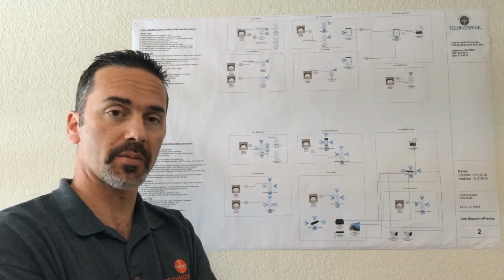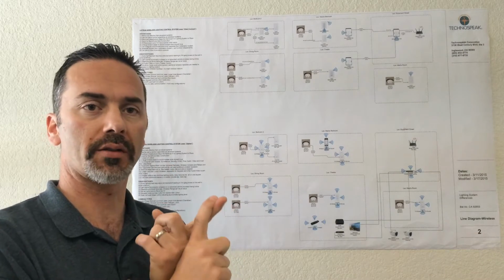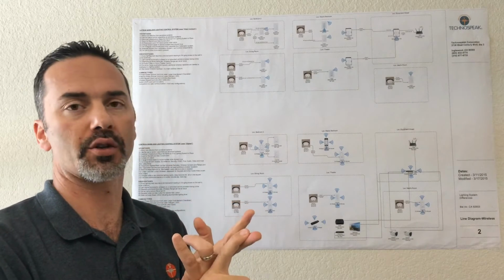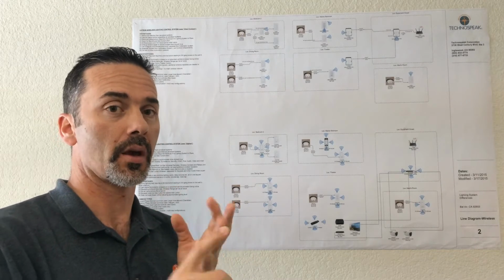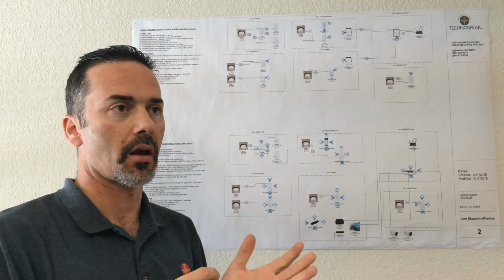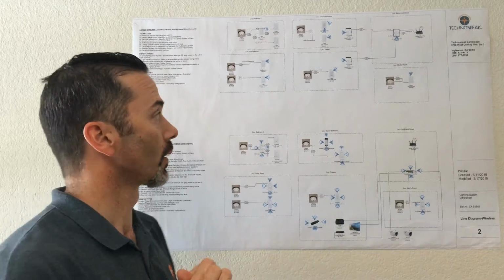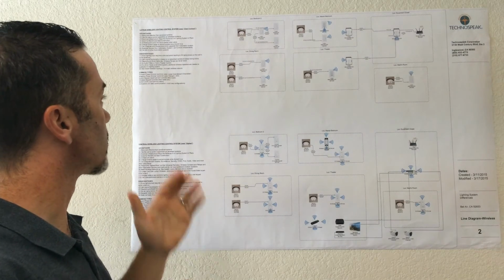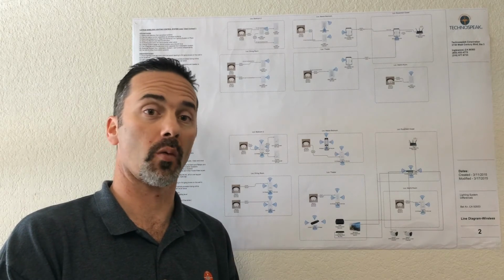Lutron RadioRA2 Wireless Lighting System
This is the first of 3 videos on the different types of Lighting Systems that Technospeak Installs.